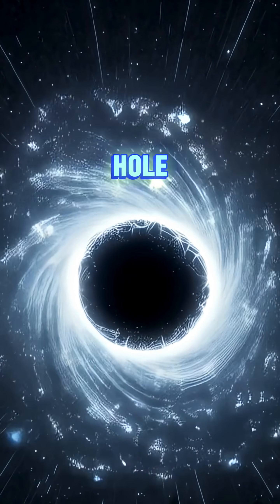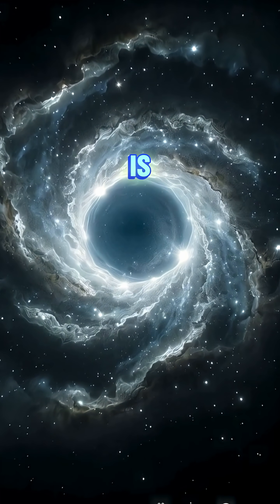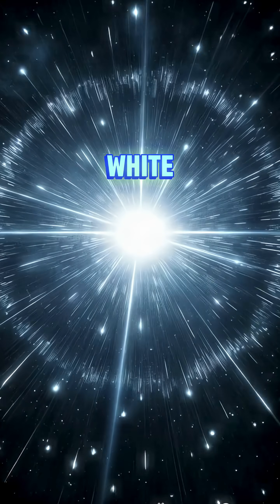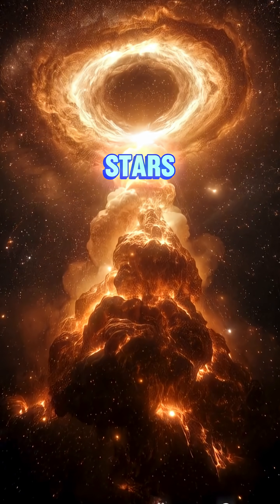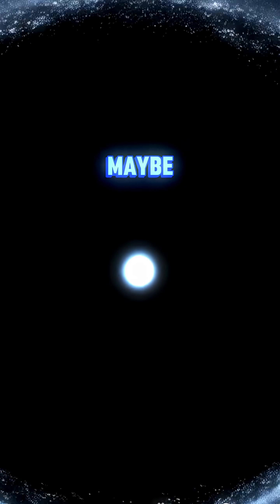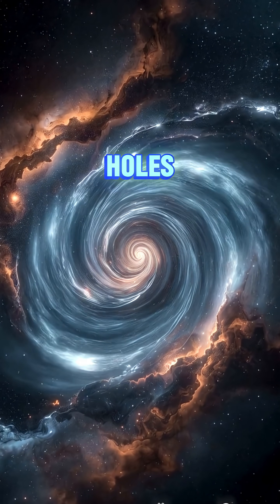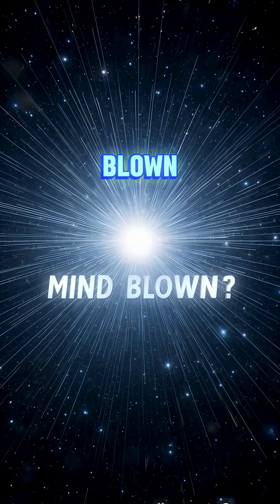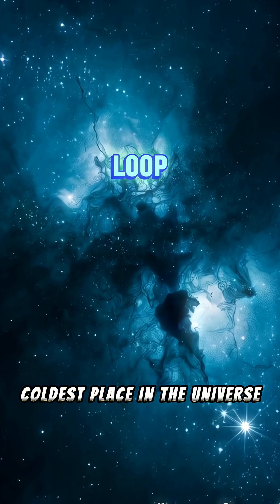WHITE HOLE: The Reverse of a Black Hole | What Happens If One Exists?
What if there was a cosmic phenomenon that didn’t pull things in… but pushed everything out?

Meet the White Hole — a mind-bending theory that flips everything we know about black holes upside down. While black holes trap light, time, and matter… white holes erupt with energy and can’t be entered — only escaped.

Could they be connected to black holes? Are they doorways to other universes? Or just mathematical myths?

In this short, we dive into the mystery, theory, and chilling possibilities of white holes — the reverse of a black hole.

➤ Next stop: The coldest place in the universe... stay looped.